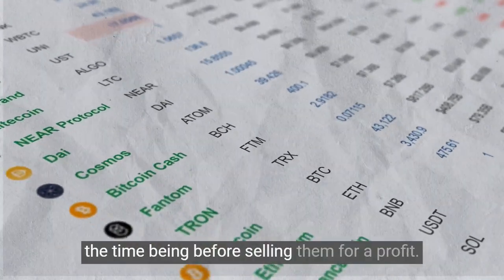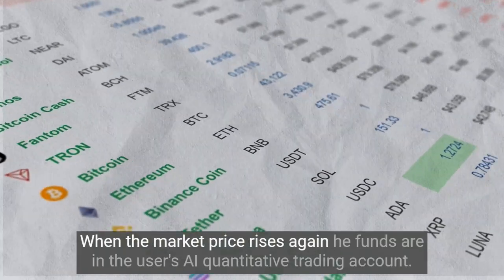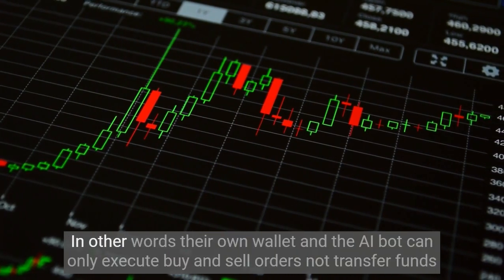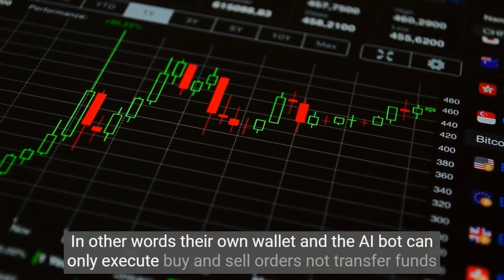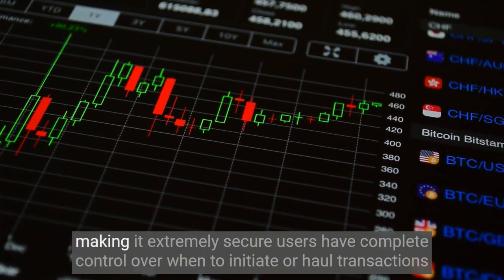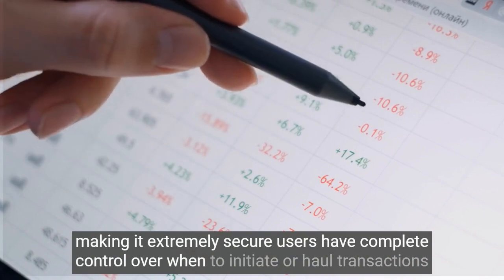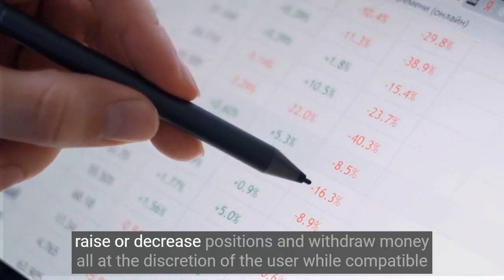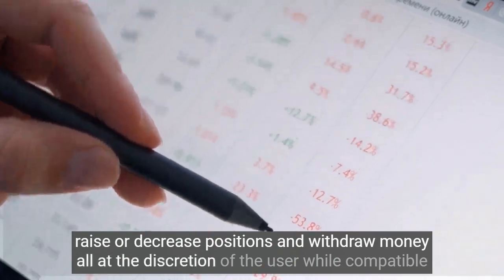🌏IoE AI quantitative trading project background🌏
🌏In 2022, IoE AI will formally launch its AI quantitative trading port, making it accessible to most retail and institutional investors. With neural learning algorithms, iterative models, and AI quantitative trading, it will soon serve as a vital link between the Group's applications in artificial intelligence, blockchain, virtual reality, and other areas, enabling IoE AI to eventually realize its long-term strategy of entering the financial metaverse.🌏